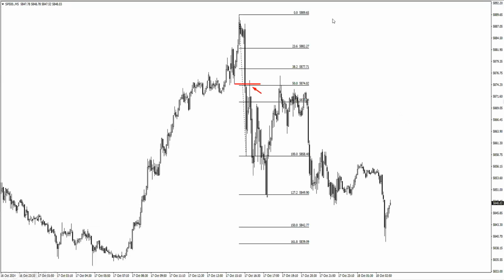Weekly Post-Trade Analysis for the trades from 14th to 18th Oct 2024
What will you learn in this class :
1) Providing the guide line to identify the valid entry candle pattern and entry price action patterns based on the VT Markets weekly market analysis report.
2) How did the candle patterns and price action patterns can help us to filter the losing trades?
3) The Live trades case study for EURUSD, USDCAD, GBPUSD, AUDUSD and SP500.

If you would like to know more about free weekly market analysis report,